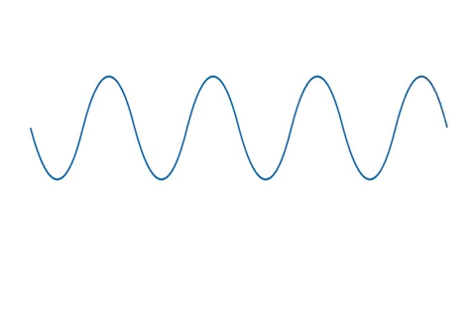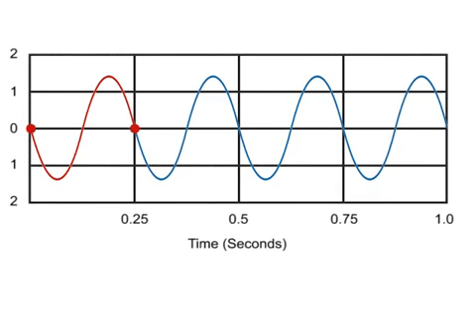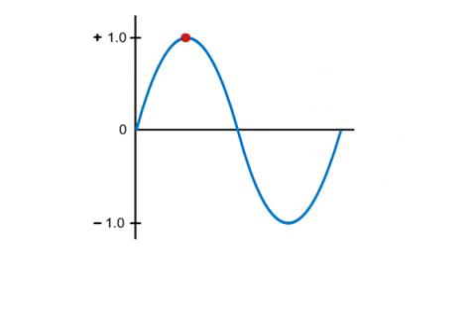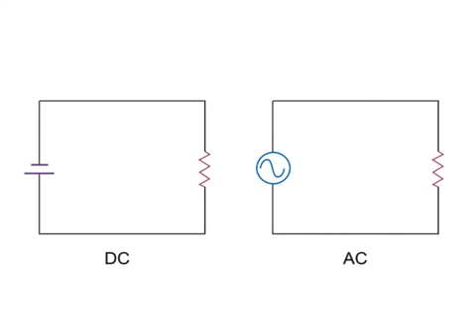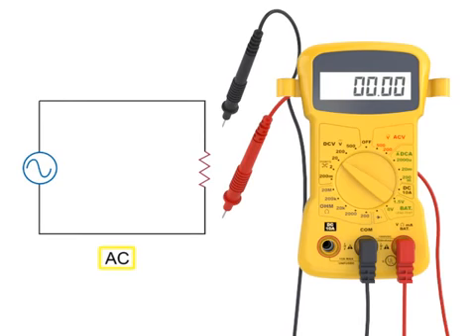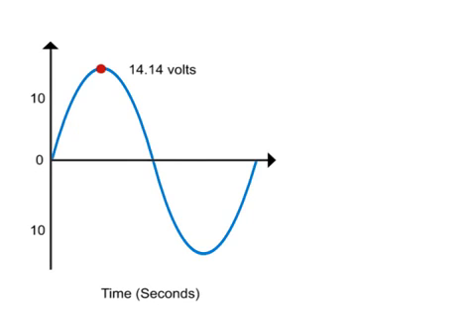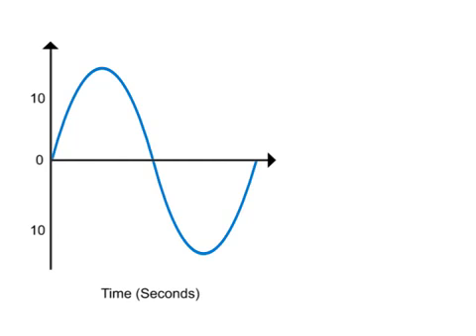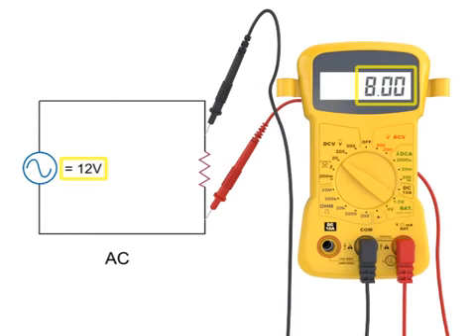AC WAVE FORMS الموجة الجيبية للتيار المتردد